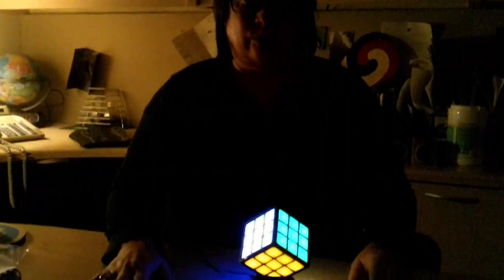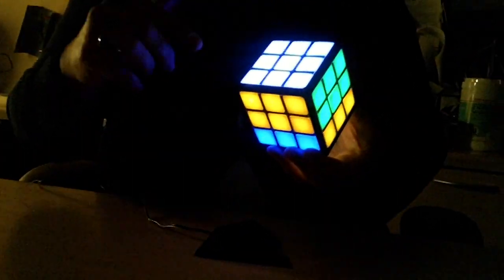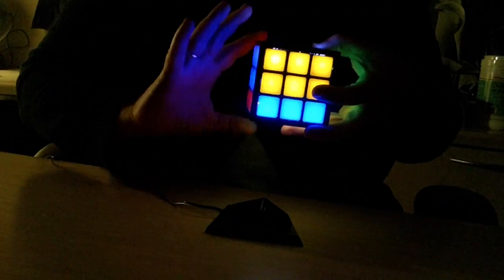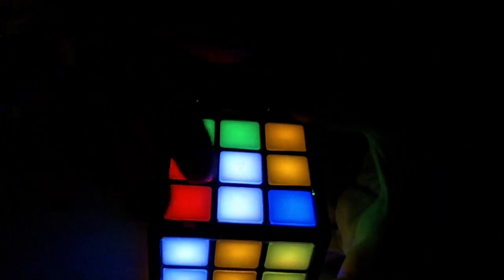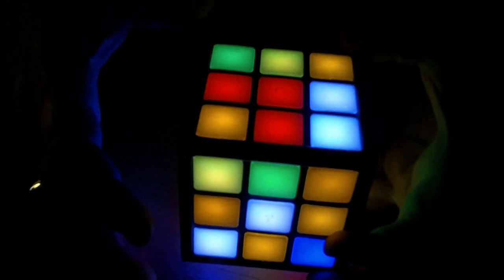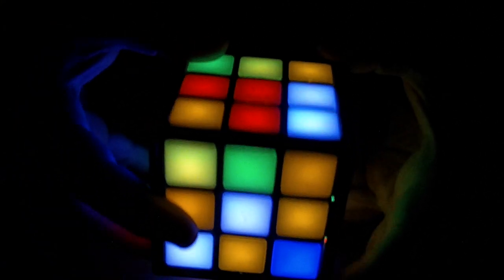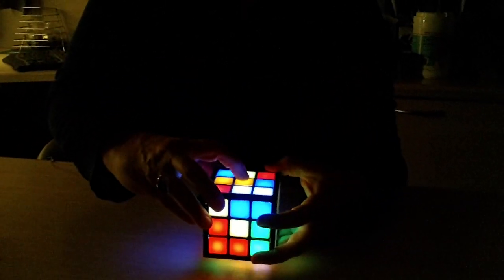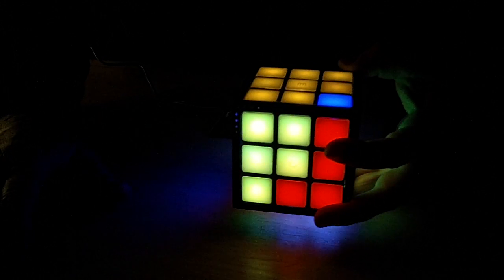Hands-On With TechnoSource Rubik's TouchCube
We take a close up look at this futuristic Rubik's Cube.